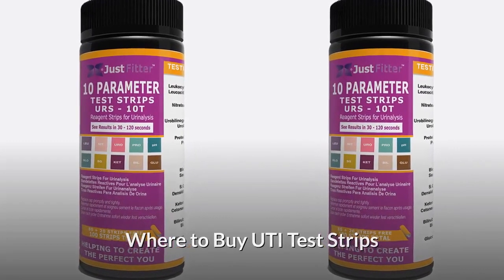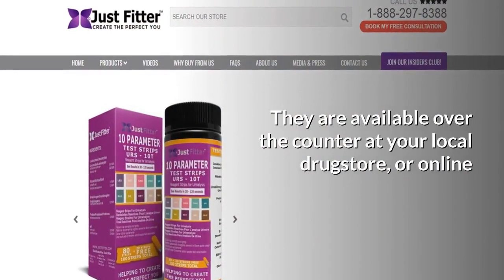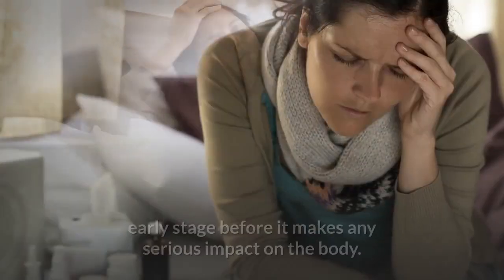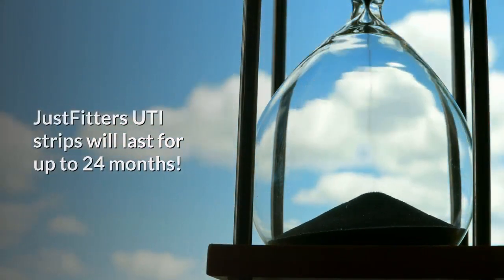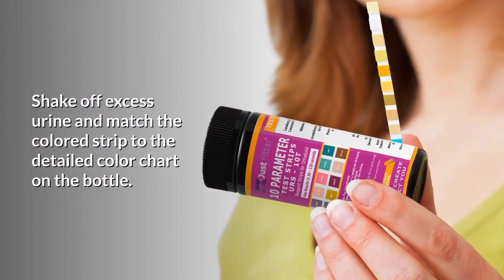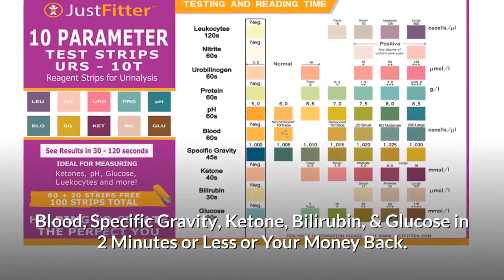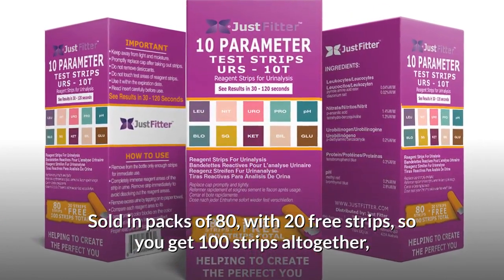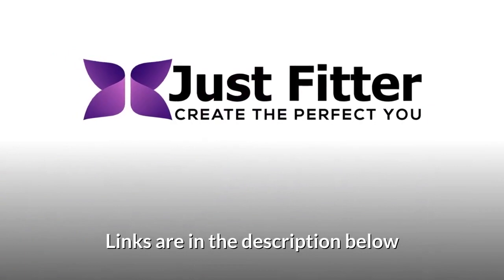Where To Buy UTI Test Strips - Which Are The Best UTI Test Strips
If urinary tract health is a priority for you, UTI Test Strips can provide an easy way to stay on top of things.

Wondering where to buy them?

They are available over the counter at your local drugstore, or online,

but we definitely recommend these ones from JustFitter.

This useful product from JustFitter has been designed to help detect Urinary Tract Infection at an early stage before it makes any serious impact on the body.

The best part is that these testing strips can be used at home without involving any physician.

JustFitters UTI strips will last for up to 24 months!

and provide accurate fast results, just dip, shake and read.

Keep the test strip in contact with the urine midstream for 2 seconds.

Shake off excess urine and match the colored strip to the detailed color chart on the bottle.

Accurately Measure Your Leukocytes, Nitrite, Urobilinogen, Protein, pH, Blood, Specific Gravity, Ketone, Bilirubin, & Glucose in 2 Minutes or Less or Your Money Back.

You will love the accuracy, the ease-of-use, and the AWARENESS!
Sold in packs of 80, with 20 free strips, so you get 100 strips altogether,

and they are covered by a 100% money back satisfaction guarantee!

Try these 10 Parameter Test Strips 100% Risk-Free